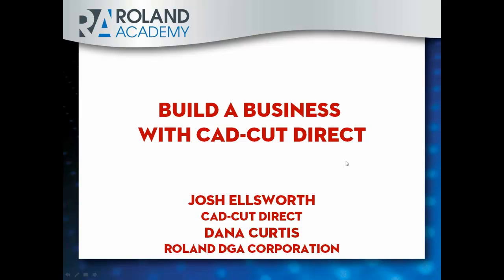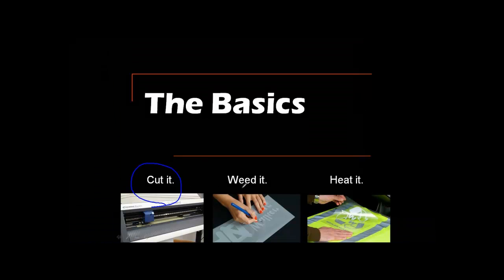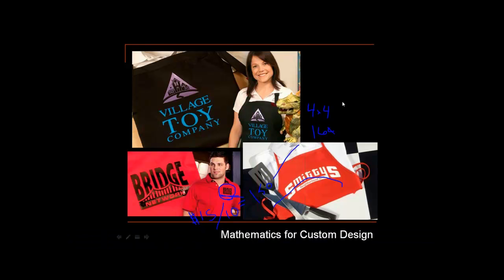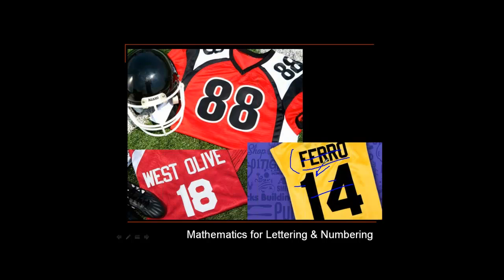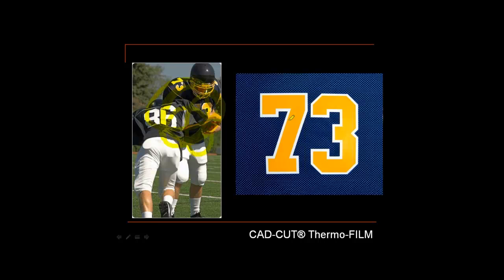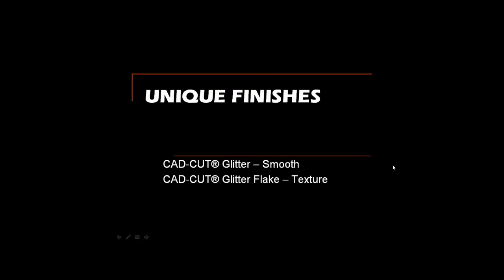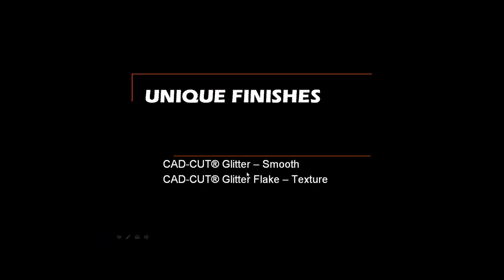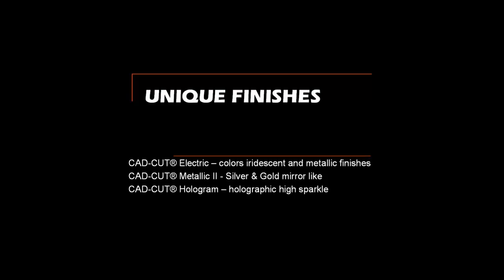"Roland Academy Partner Webinar series - Build a Business with a GX Cutter and CAD-CUT® dIrect"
A collaborative presentation with Roland and Stahls CAD-CUT® direct discussing how you can build your business by using CAD-CUT® direct, heat applied materials for garment decorating.